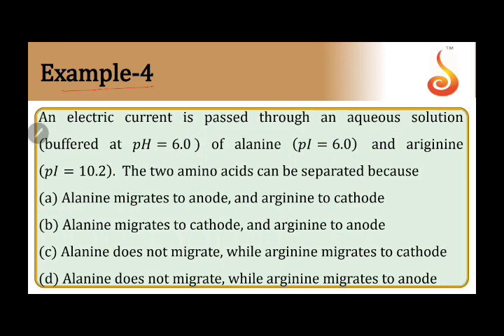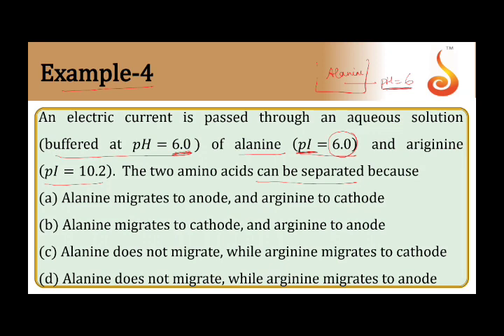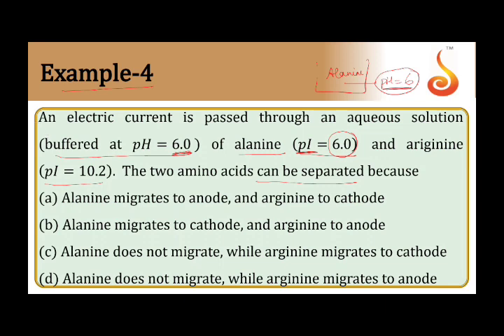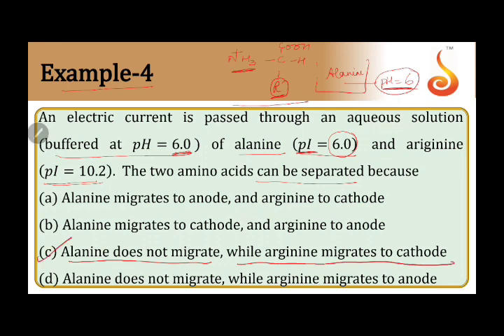PU 2 | NEET S2 | Chemistry | Biomolecules | Lecture 02 | Slide 29 | EX 4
Welcome to Concept Videos for NEET! This slide will explain Example 4 of Biomolecules. We are sure you will have an effective learning experience.